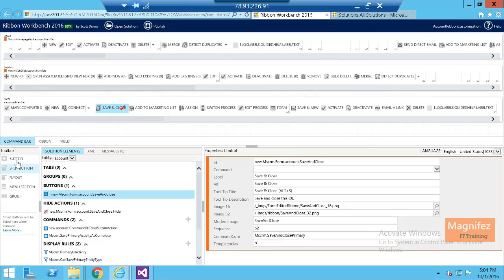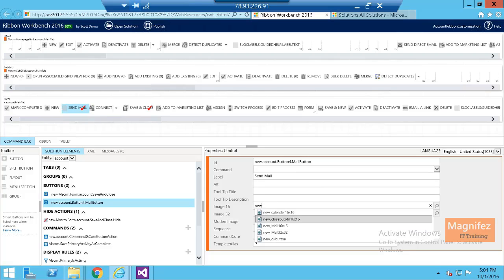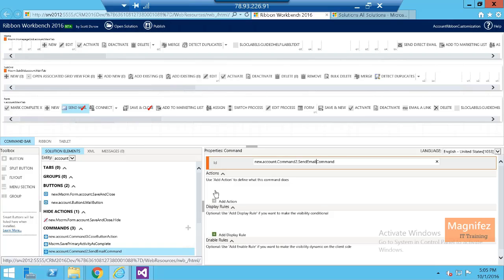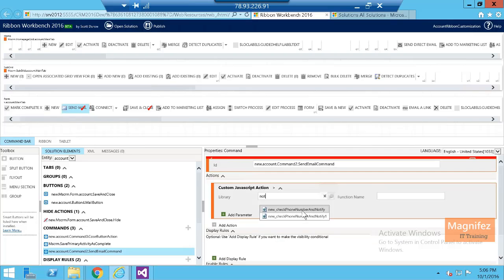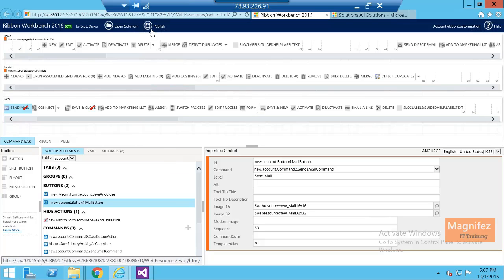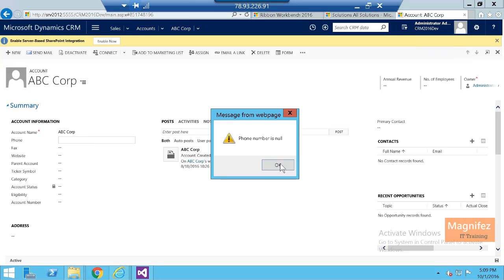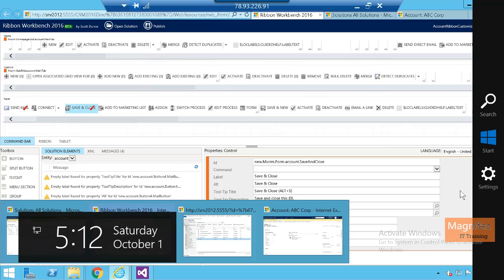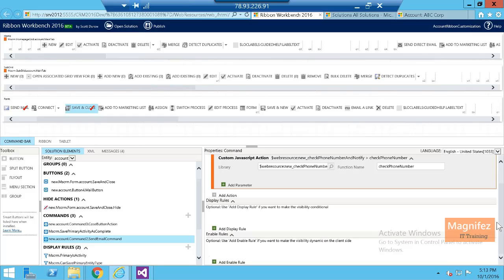Ribbon Customization using Ribbon Workbench | Add A Custom Button| Dynamics CRM | Dynamics 365